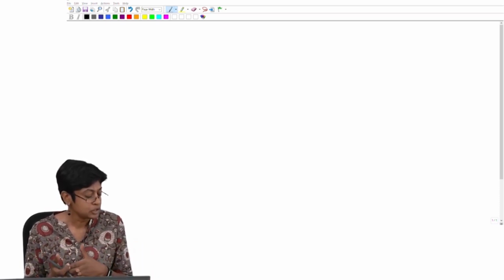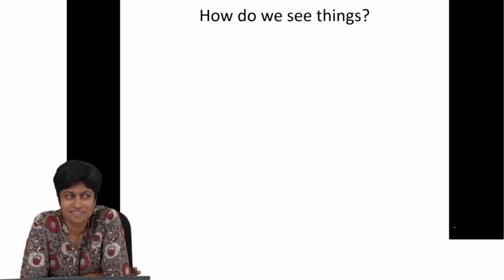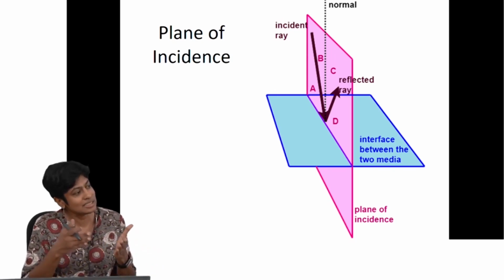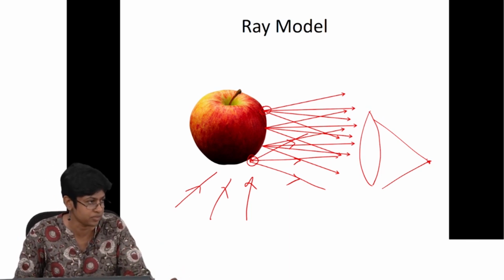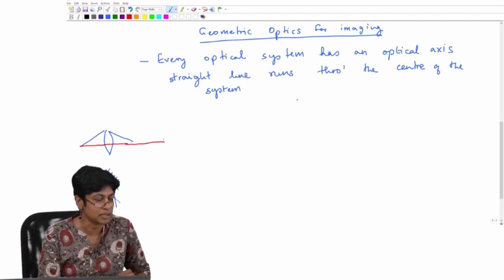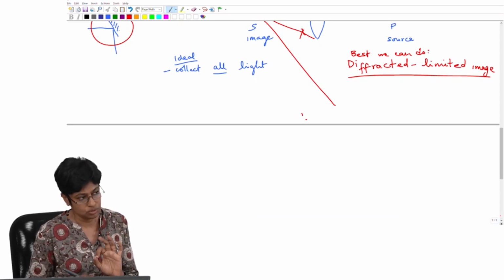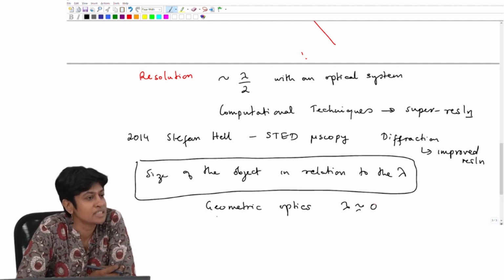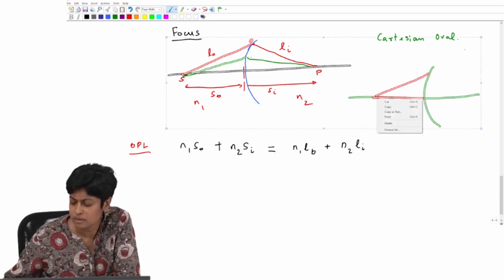Geometric Optics Basics